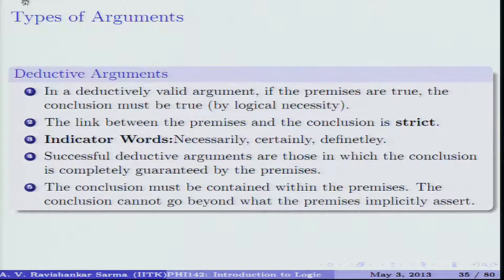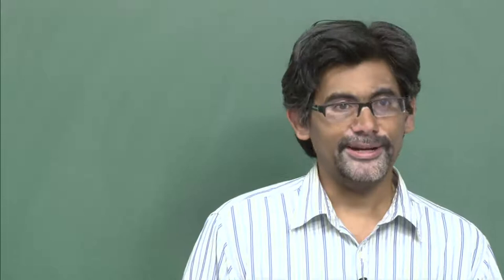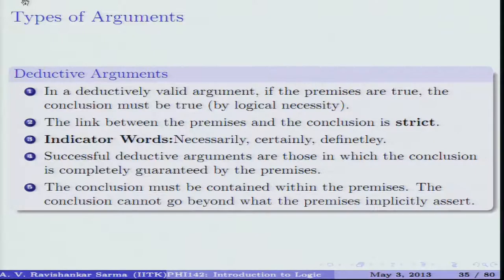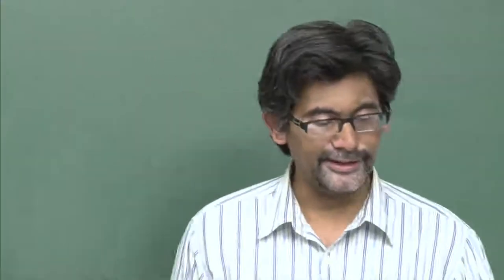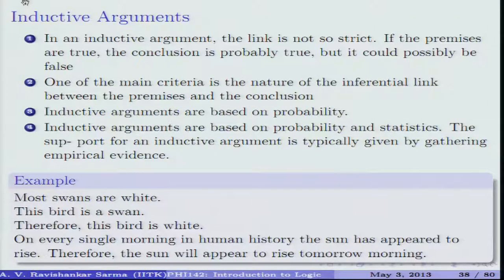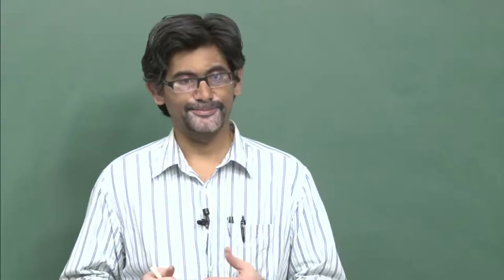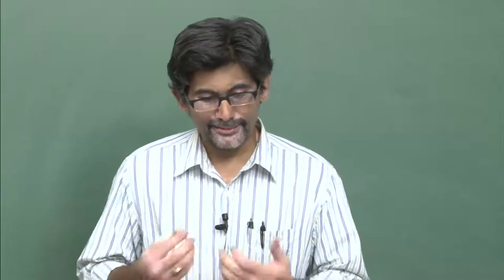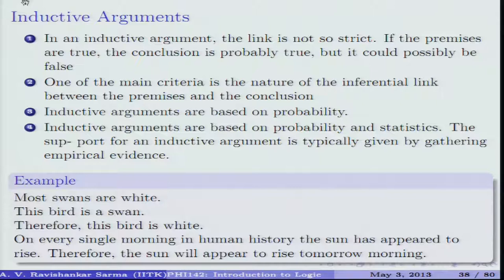Mod-01 Lec-03 Types of Arguments: Deductive vs Inductive